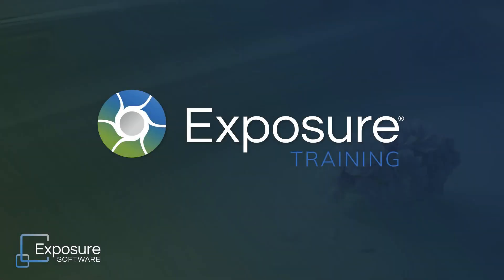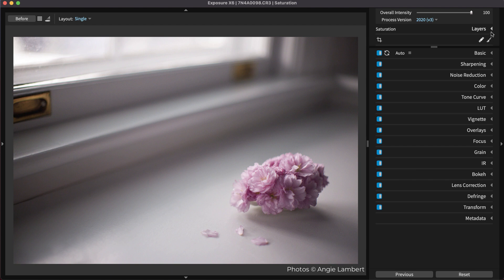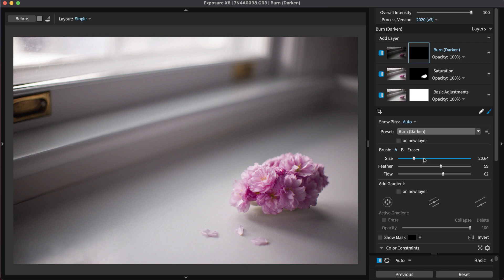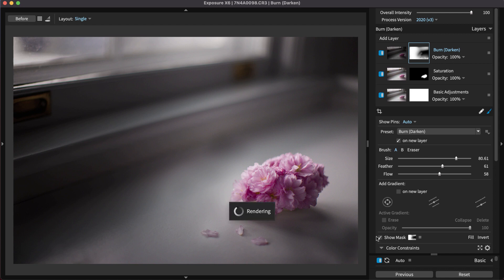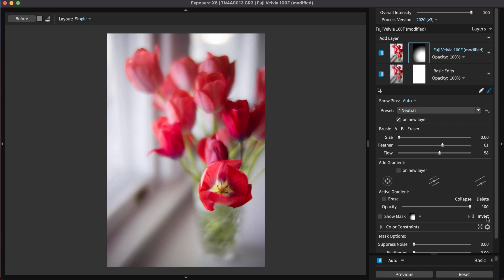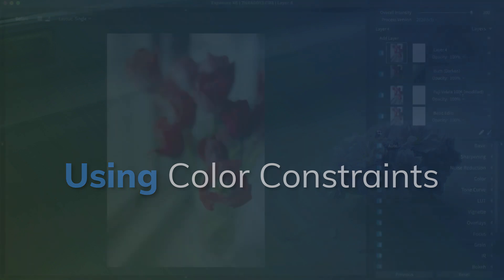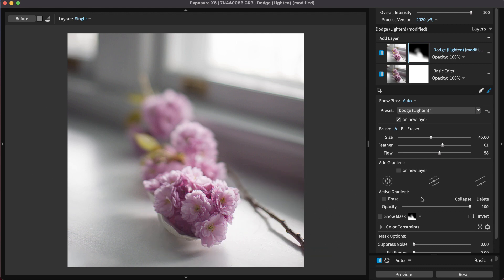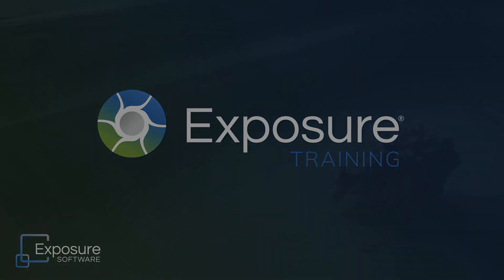Exposure Editing - Local Adjustments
Local adjustments are editing refinements that are selectively applied to your images. This enables you to apply editing changes only to the areas you designate, and seamlessly blend any of the edits you make. Learn how to apply local adjustments in this Exposure tutorial.